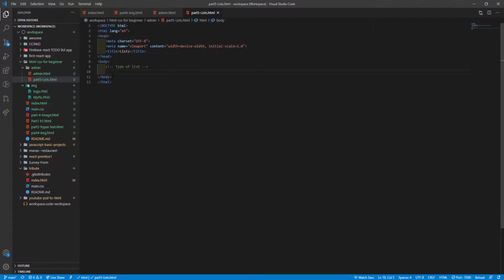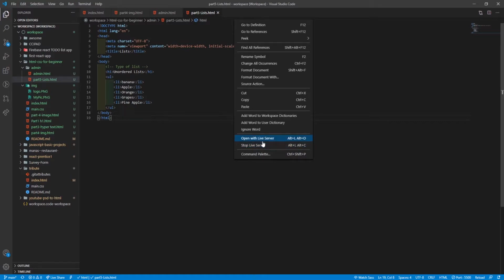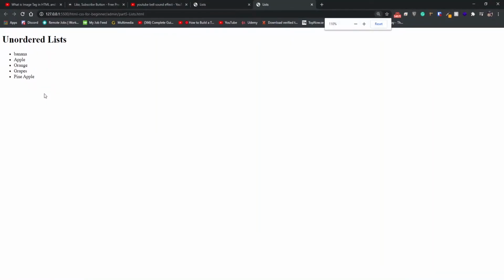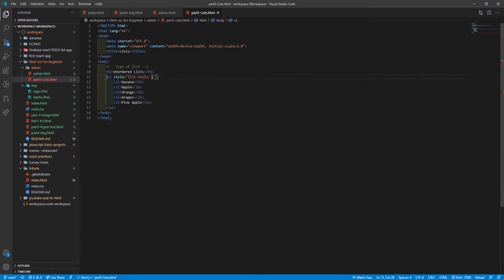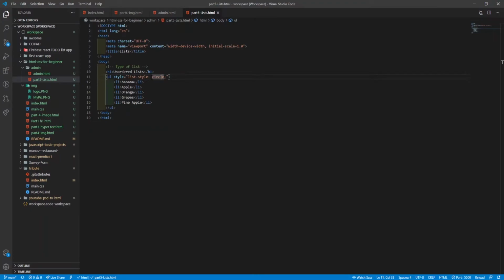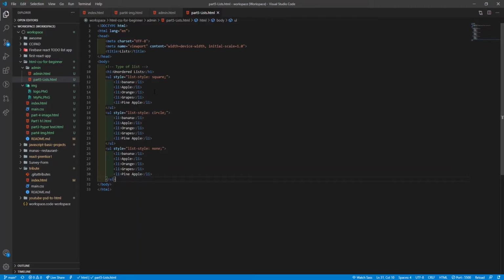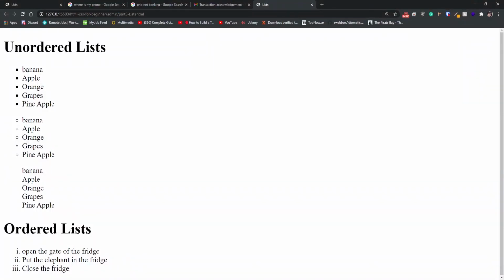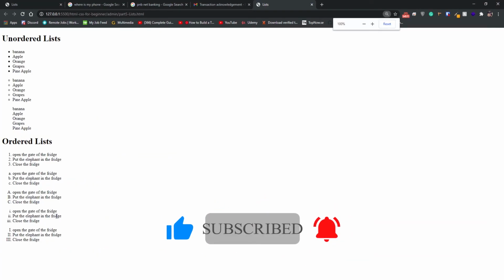What are Lists in HTML and CSS Part 5 For Beginners | Code Fusion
Lists in HTML are used more often for creating navigations and collections
✔️ What are the Different Types of lists?

MY STUFF

My Recording Setup :
Mic:
Recording usually midnight for better silence
With
Maono AU-A04 Condenser Microphone Kit (Black)